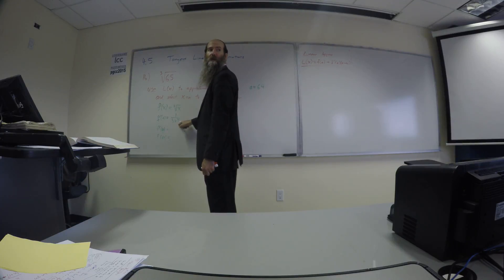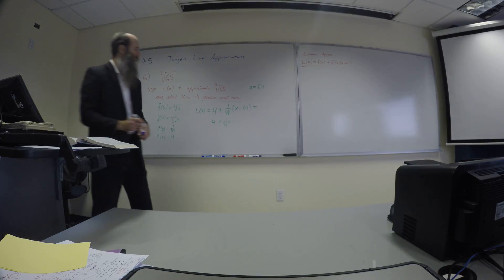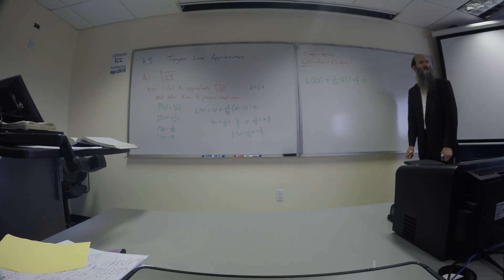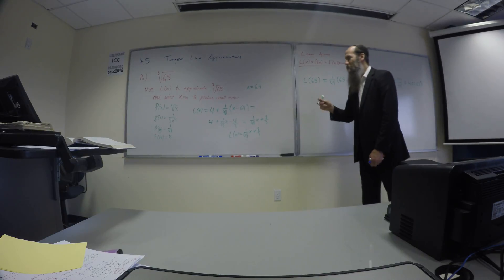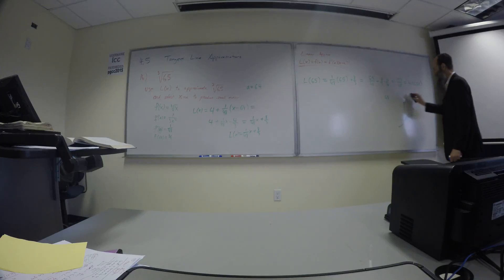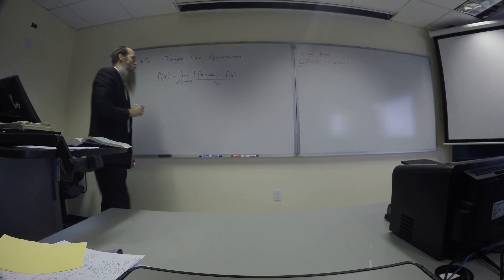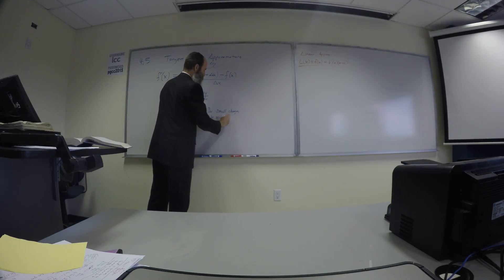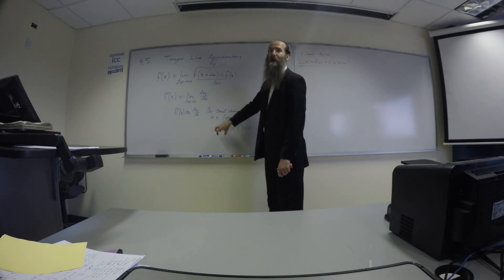Part 7 Day 11 Lecture Calculus One GoPro Hero 4 Black Edition 4K